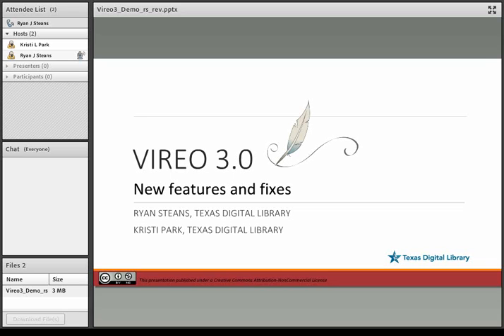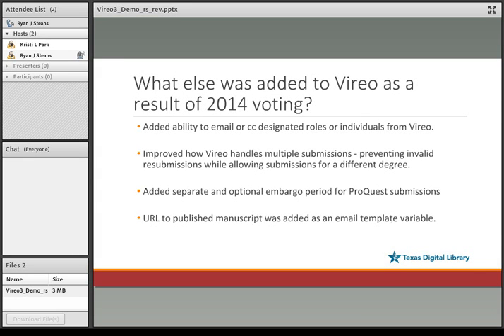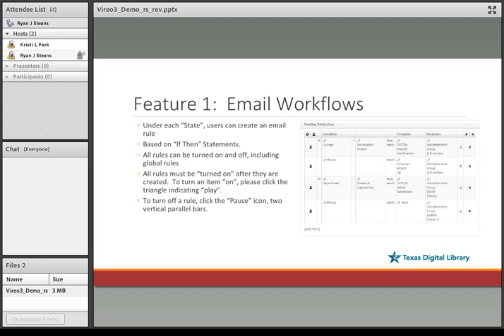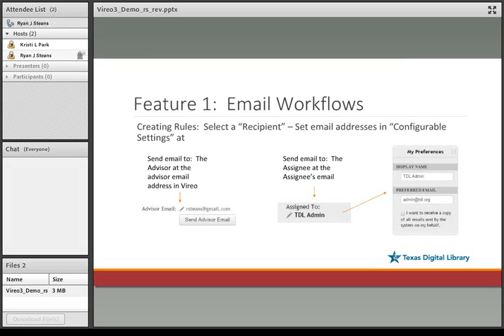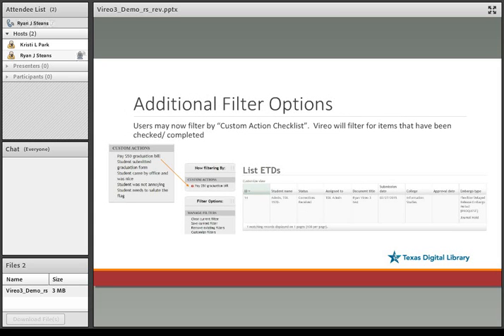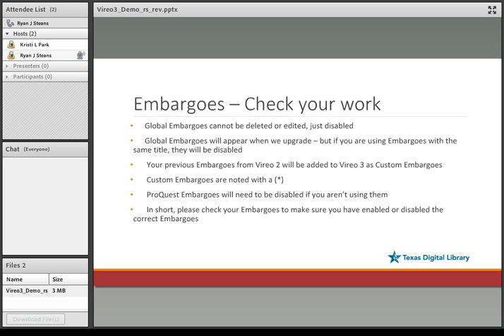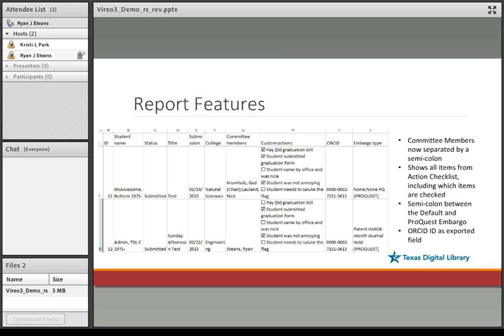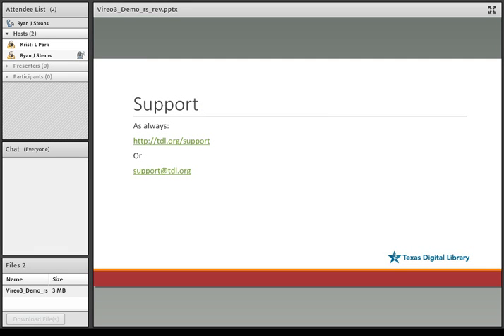WEBINAR: Vireo 3 - New Features and Fixes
This recorded webinar covers new features and fixes available in version 3 of the Vireo Thesis and Dissertation Management System. The open source Vireo code is available on github